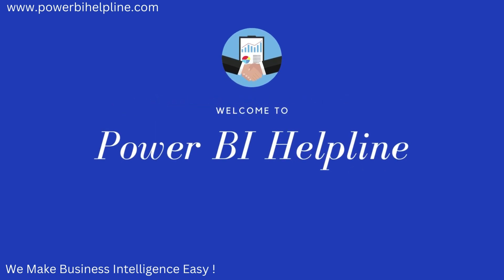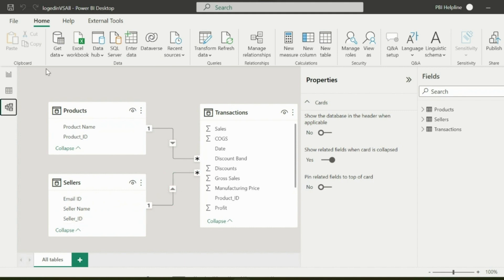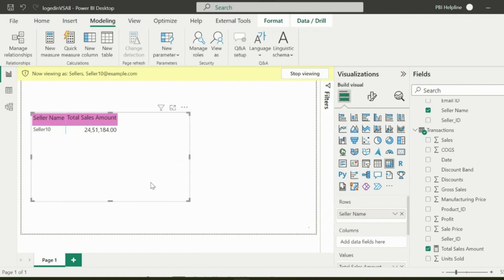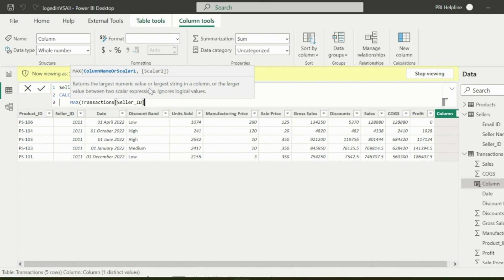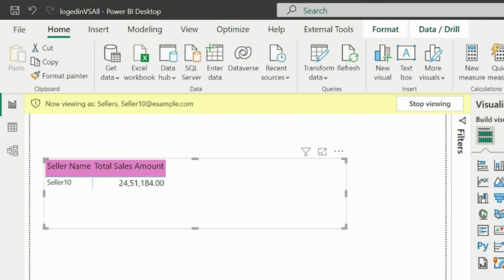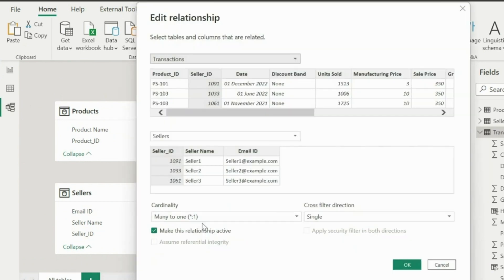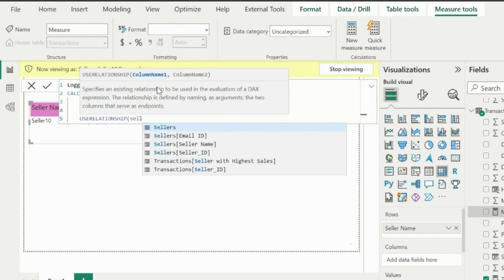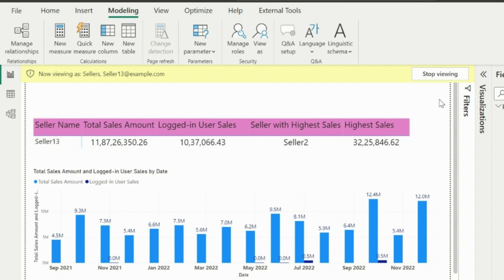Logged-in User Vs. All - in Power BI ⚡️| Compare Current User Vs others in - Power BI 😲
- Logged-in Users Vs. All in Power BI
- Compare Current User Vs others
- A Soft Row Level Security Which can compare Current users data with Others.